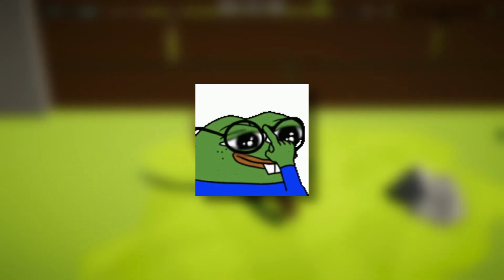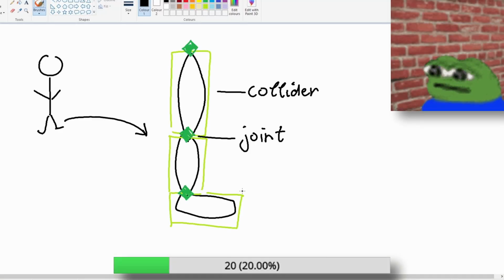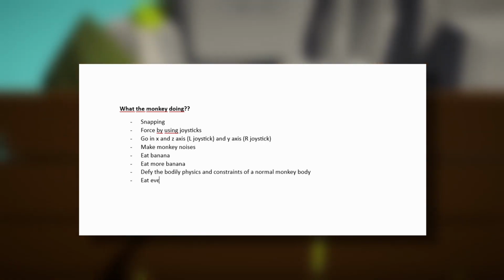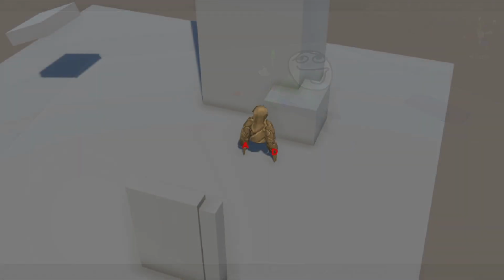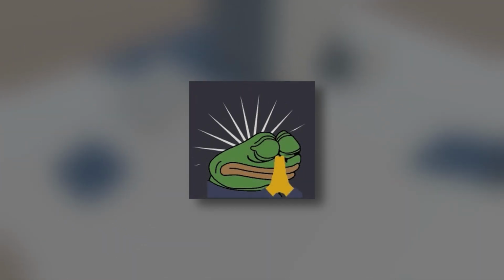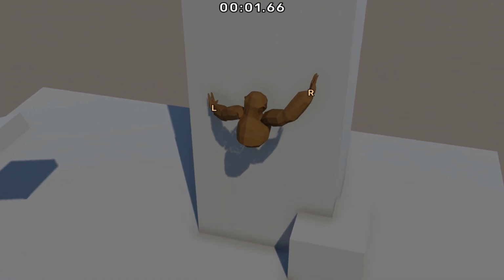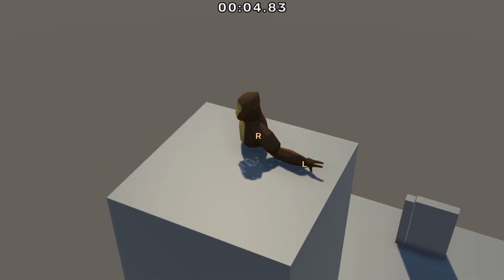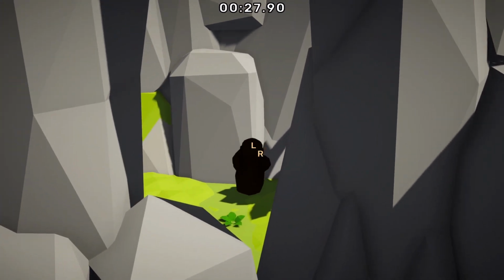I Tried to Make a UNIQUE MOVEMENT MECHANIC!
I've been testing a couple of cool mechanics and I'm actively looking for big game ideas. :))

Other music in this video:
Spring In My Step - Silent Partner
CGI Snake – Chris Zabriskie
I Don't Know - Zeeky Beats
Lazy Hands - Zeeky Beats
Momentum - Kosmorider
Boba Tea - Lukrembo